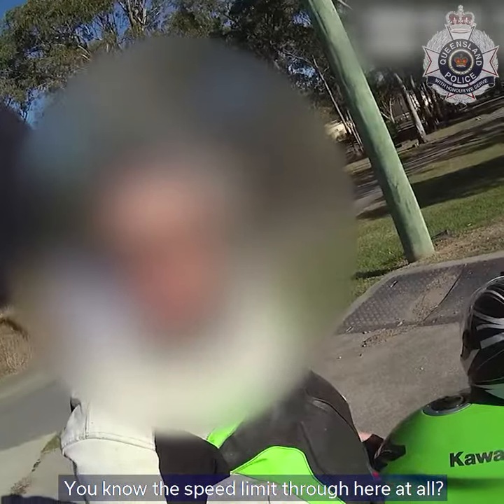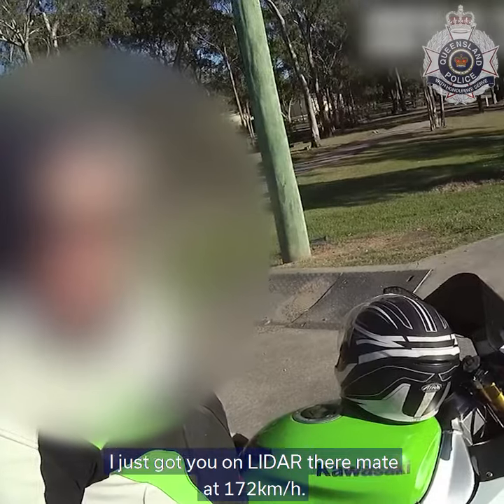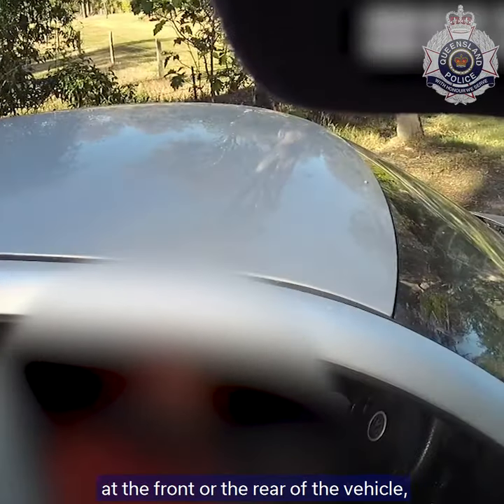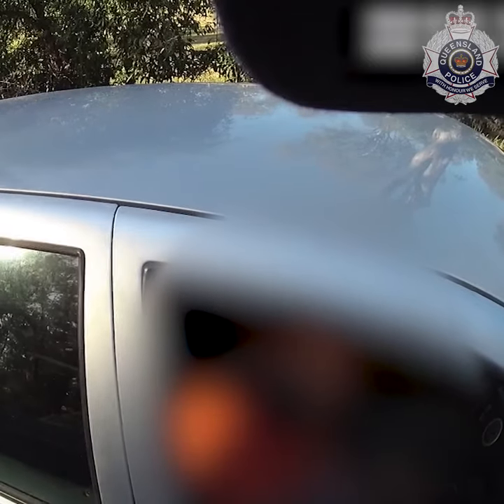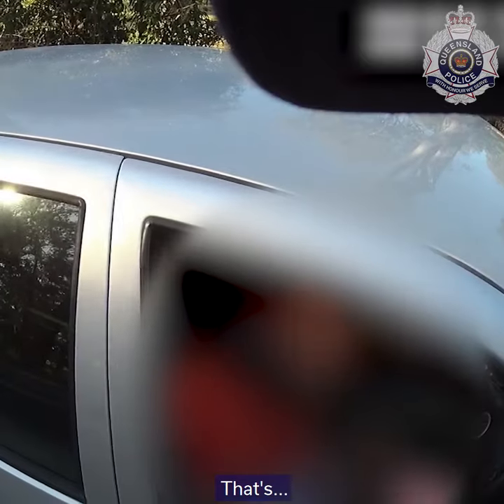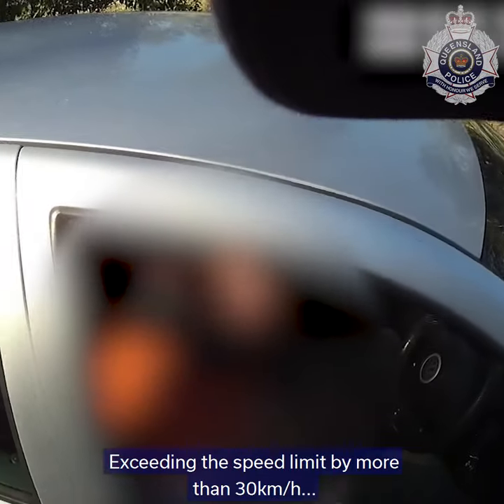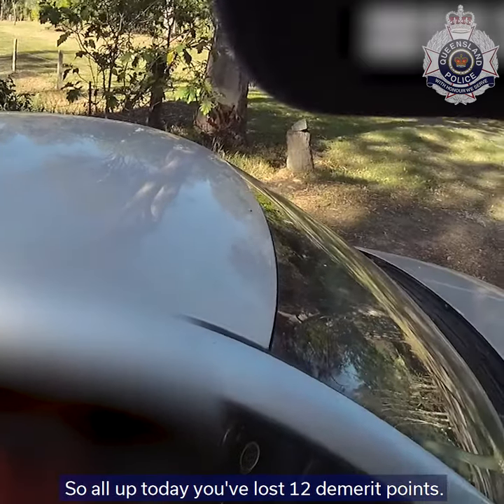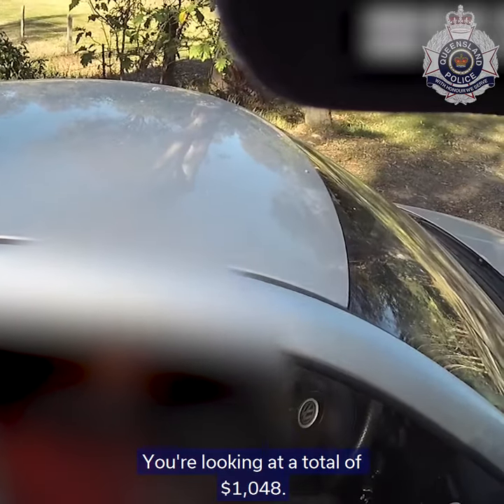Twenty-two speeding drivers in three hours, Yatala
Twenty-two drivers were caught speeding in one three-hour operation.
It's a simple message: slow down and save lives.